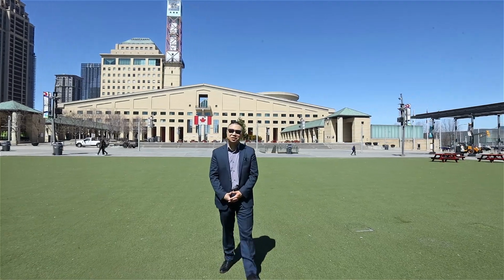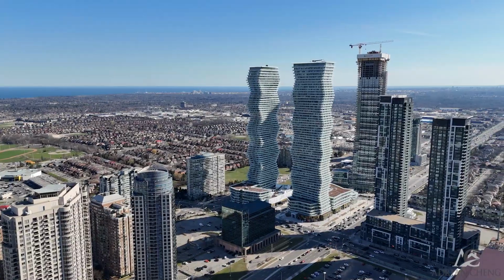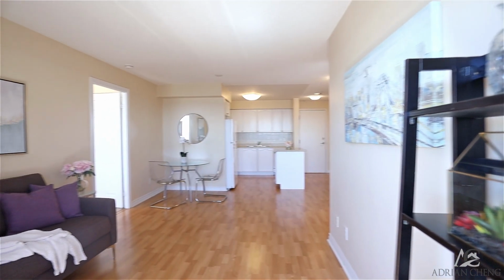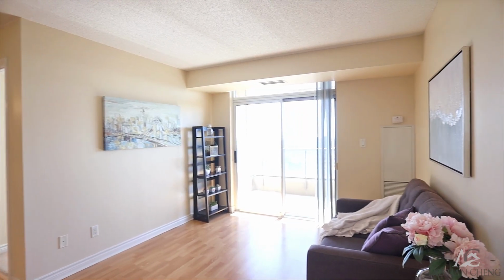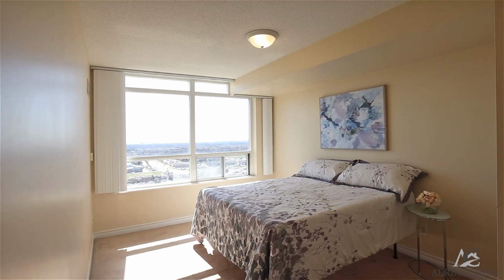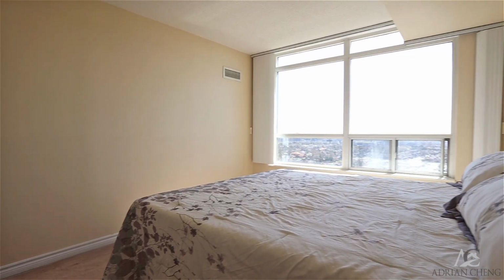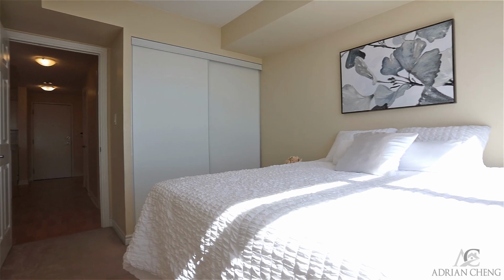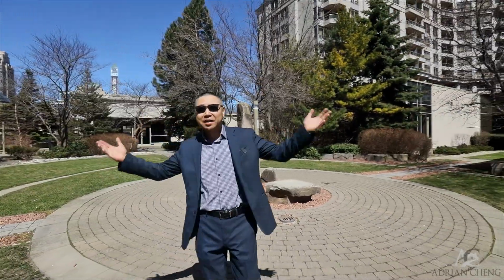3880 Duke of York Blvd, Unit1912, Mississauga For Sale! DT Mississauga Condo 864 sq ft Under $600k!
Just Listed! 3880 Duke of York Blvd Unit 1912 Mississauga. Really Affordable for a 2 BR plus Den over 850 sq ft Built by Tridel!

Includes One Parking and One Locker

The Condo features.

🎆Amazing views of Lake Ontario and City Skyline! 🌇😵👀

⏳️Low Maintenance Fees includes all Utilities including Hydro (currently at only 72 cents per sq ft)!
⏳️Master has Ensuite and Large Windows and lots of ☀️
⏳️Open Concept Kitchen with Granite Centre Island
⏳️5 star amenities including: indoor pool, bowling alley, grand party room, theatre, billiards, gym and courtyard garden with BBQ!

⏰️ The clock is ticking! Don't miss out on this opportunity to own this high value and affordable condo in downtown Mississauga!

Adrian Cheng
Broker
Century 21 Leading Edge Realty Inc.